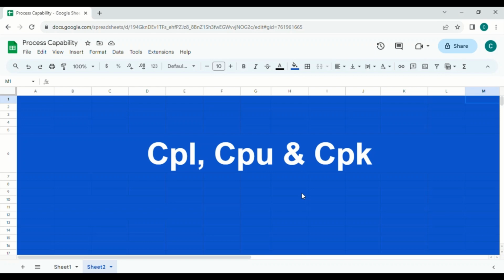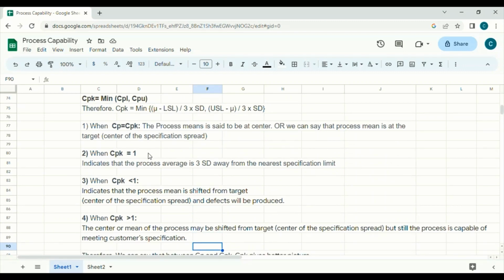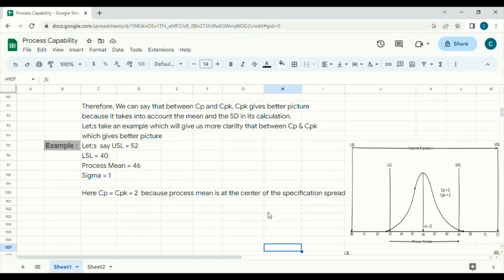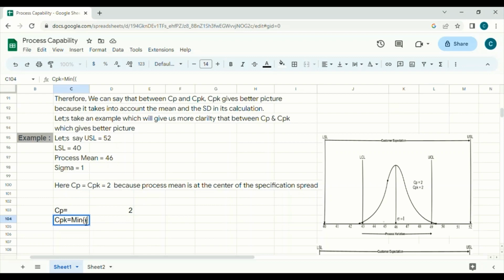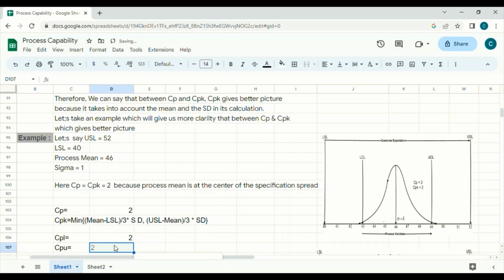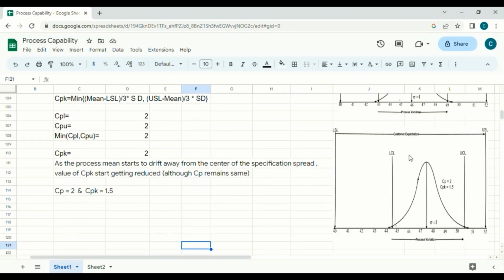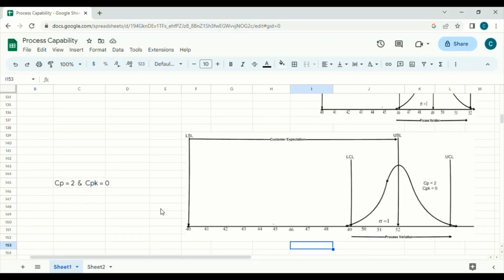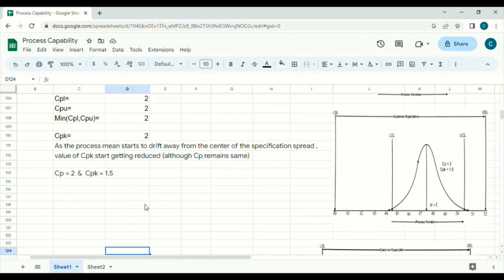Cpl, Cpu & Cpk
Process Capability Indices , their formulae and difference between Cp & Cpk. These are very important part of LEAN SIX SIGMA